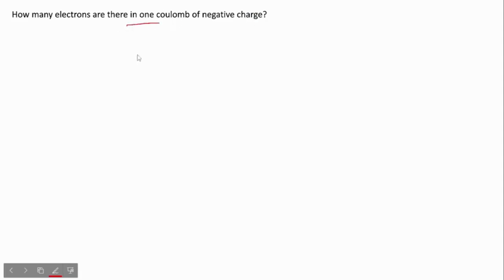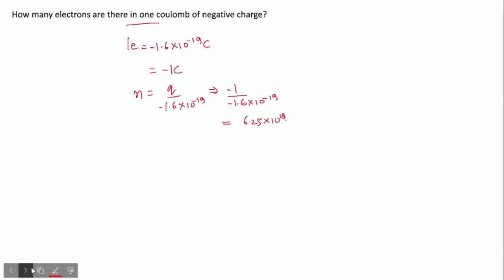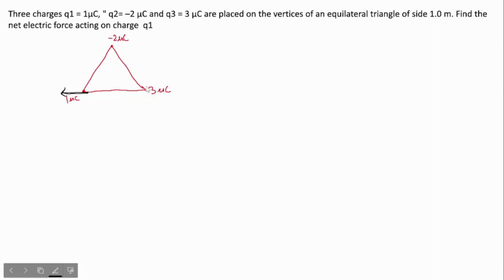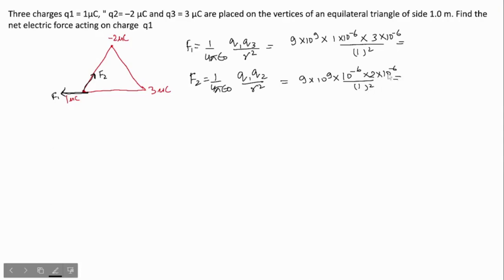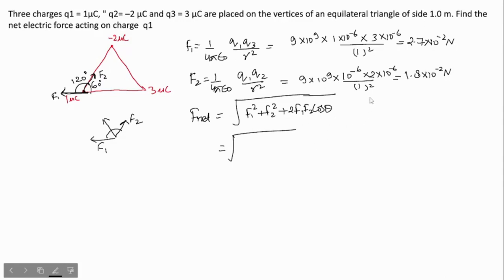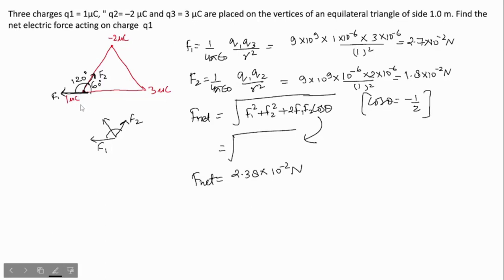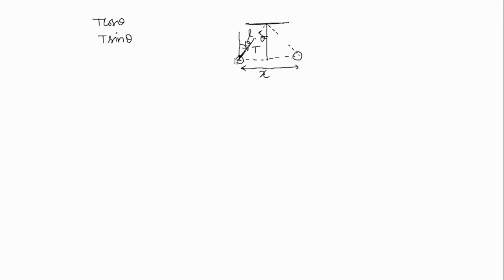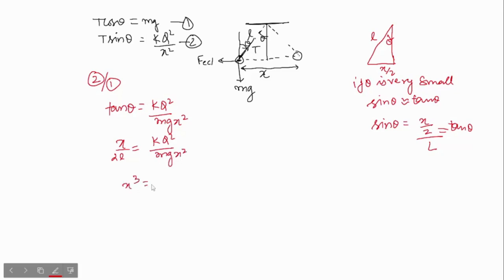Coulomb's Law: Examples | Electrostatics | JEE, CBSE